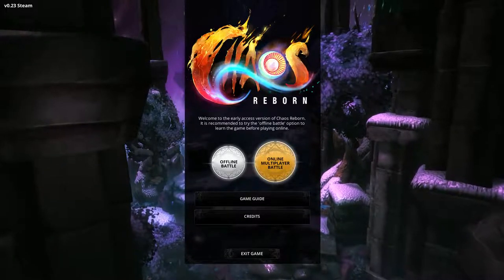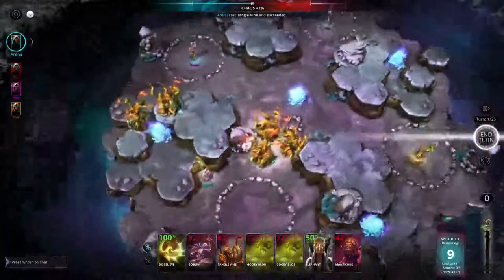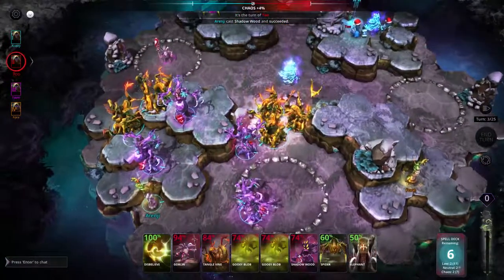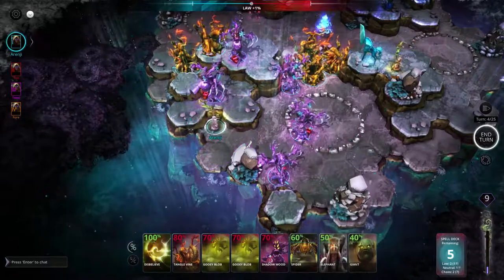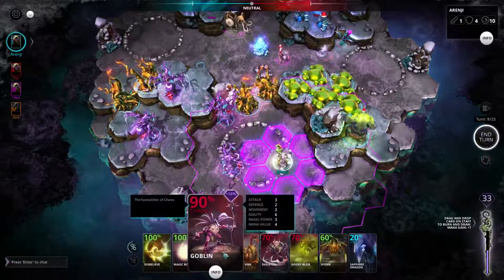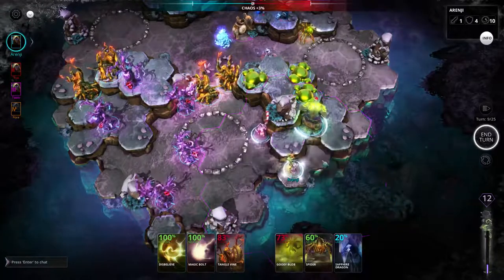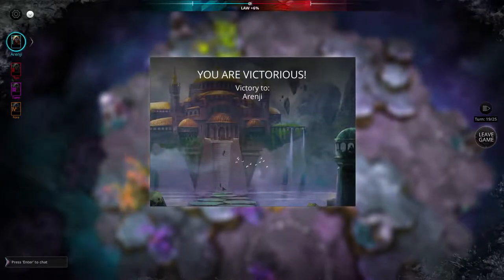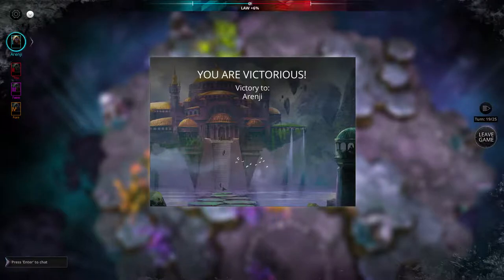Arenji V0.23 Chaos Reborn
Chaos Reborn is the sequel to the 30-year-old ZX Spectrum game 'Chaos' by Julian Gollop of XCOM fame. It was kickstarted back in April and is now in Early Access on Steam

In this video I take a look at the new 'offline mode' which allows you to play against up to three AI or human opponents. Great for practicing and getting to know the game.